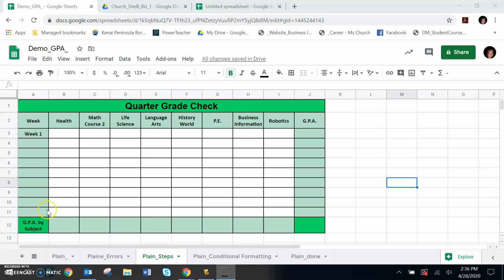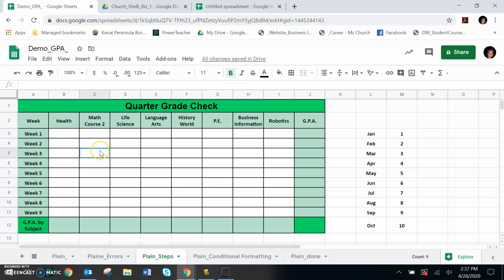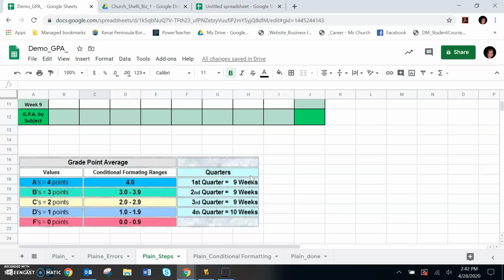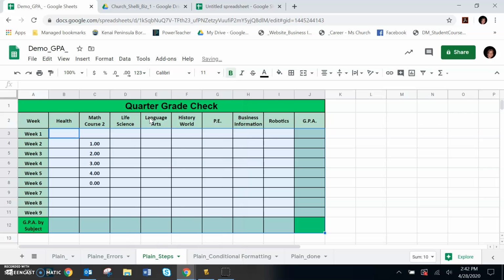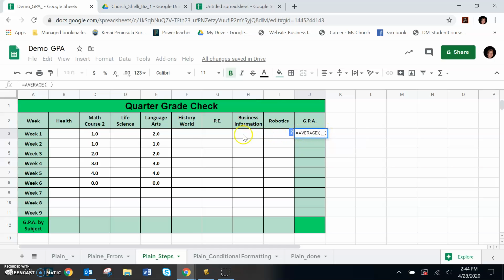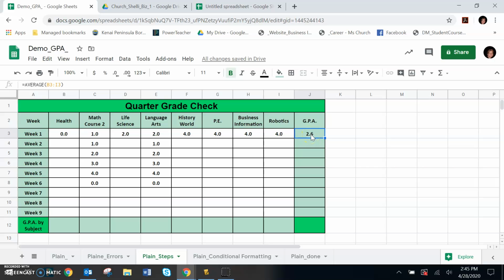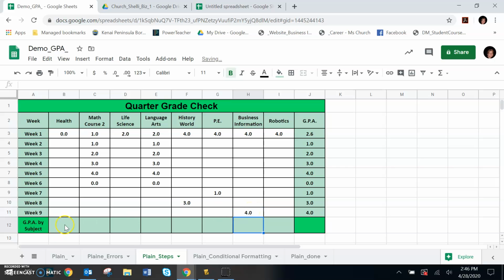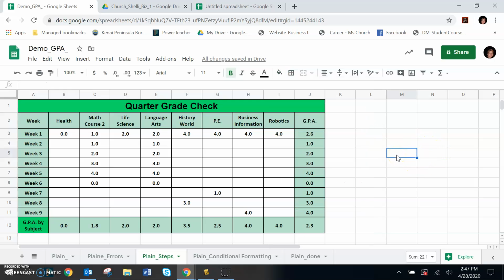G.P.A. Sheet Tricks #4 Skinny plus to copy/Number Format/Average Formula/Painter Tool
00:00 min. Skinny Plus to copy
01:47 min. Number Format
03:24 min. Average Formula Column J
05:19 min. Skinny Plus the Blue Box to copy down in Column J
06:06 min. Average Formula Row 12
06:45 min. Skinny Plus the Blue Box to copy to the right in Row 12
06:50 min. How to use the Painter Tool

Google Sheets Grade Point Average Assignment